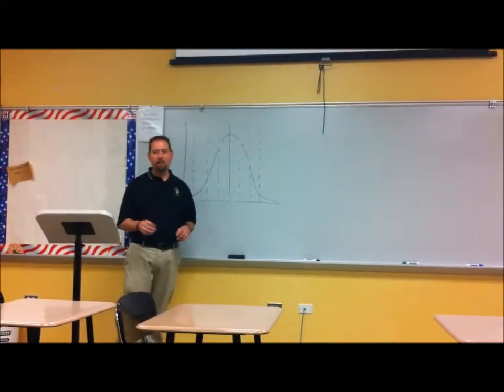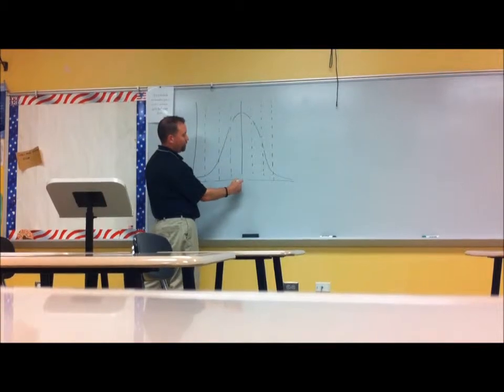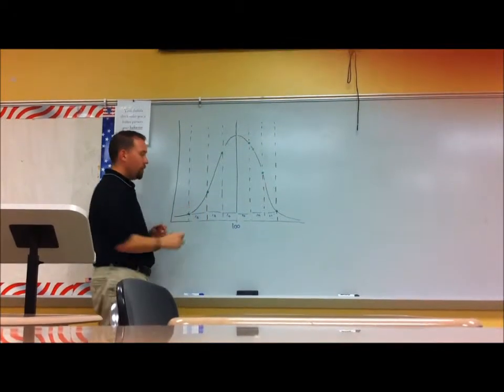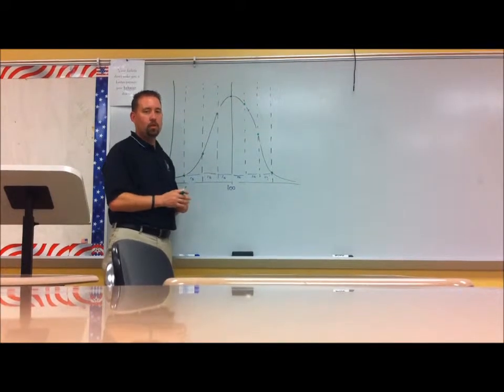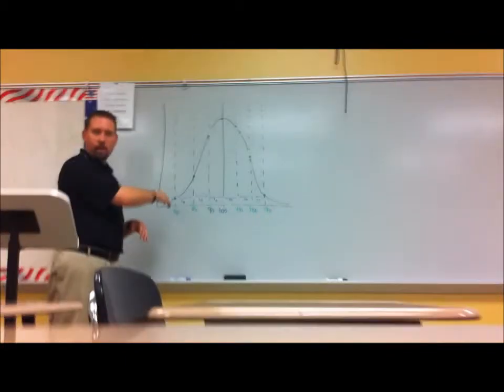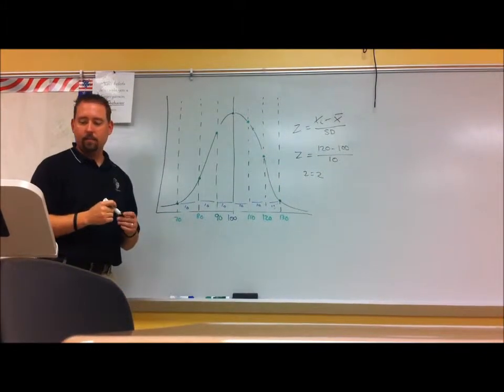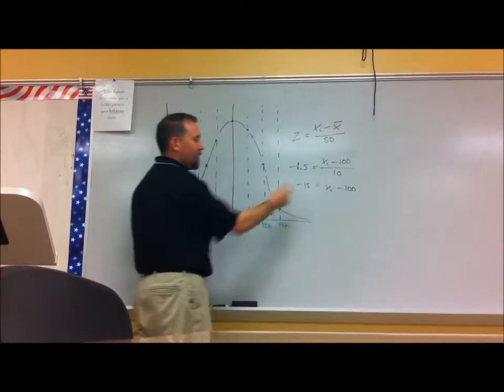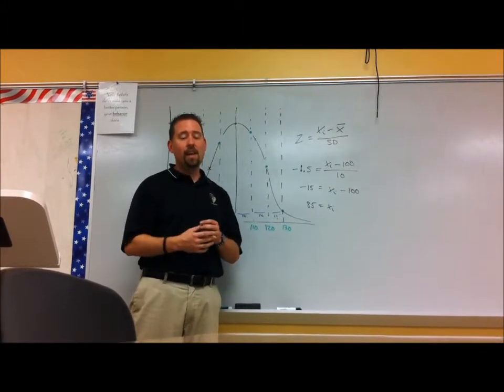Z Score Review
What Z-score tells you, how to go from data point to Z-score and backward.